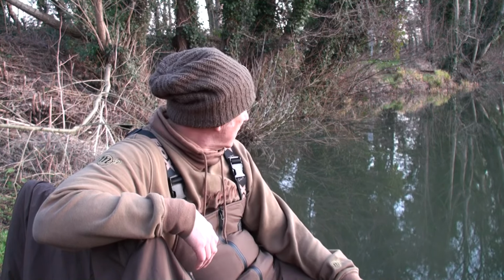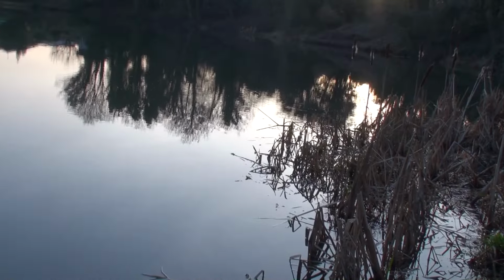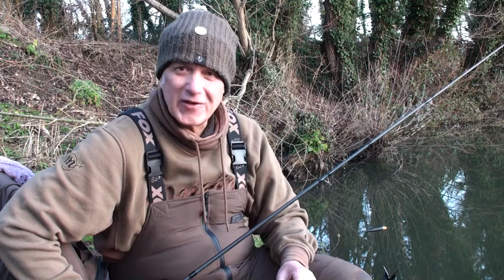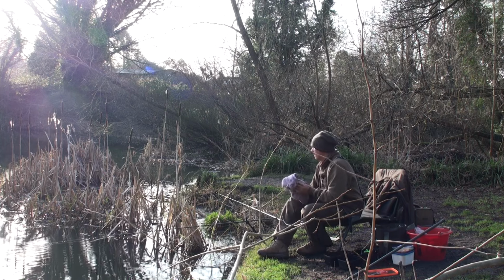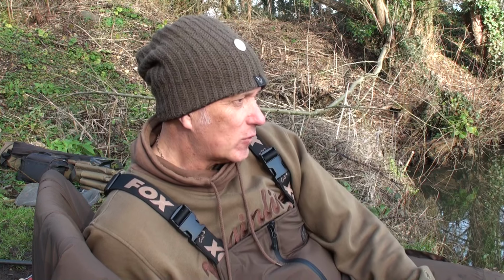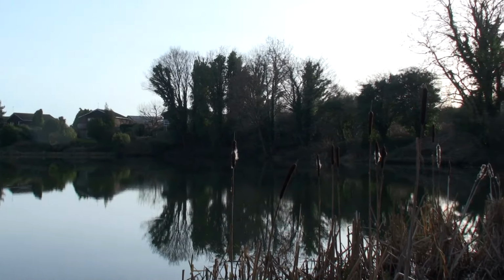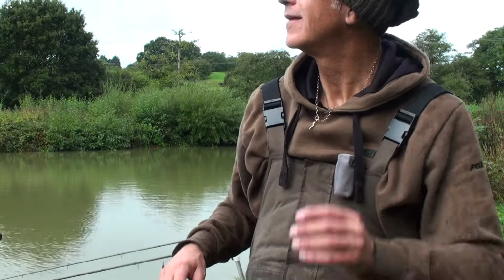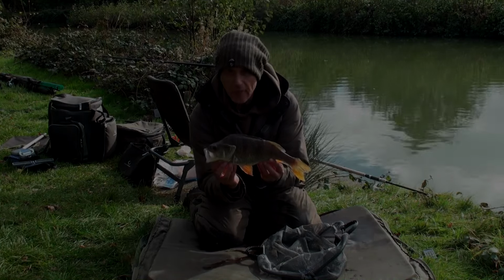Into The Unknown chasing Perch on a Small Lake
The search for target species on unknown waters is always an exciting challenge as the angler enters the unknown. I had heard of Perch being caught from one of my local club waters so decided to give it a try on a February morning session.
Using my trusted Derent Valley 11ft rod and @ShimanoTribal Stradic Reel and @KorumFishing products I targeted likely perch holding spots with @WillyWormsUK lobworms  and supermarket prawns glugged with Munch Baits liquidised into my favourite perch feeding mix.
This video also contains unseen Perch catch footage from past sessions on waters such as Framfield Fishery and Alderwood Ponds, both in Sussex.

I have never seen so many Robins in one place who of course kept me company all morning with the loss of a few maggots. I managed to film a couple on camera.

Music from Uppbeat (free for Creators!)